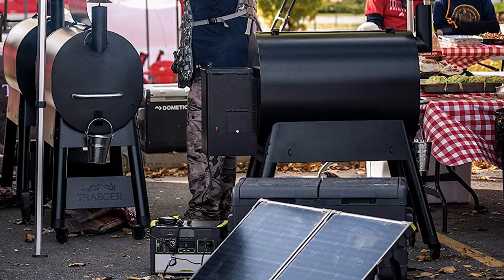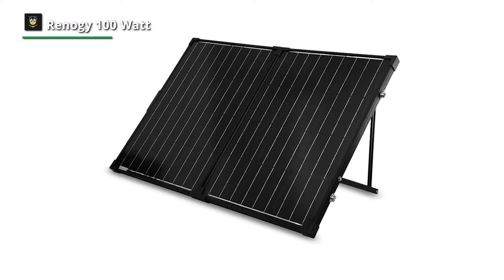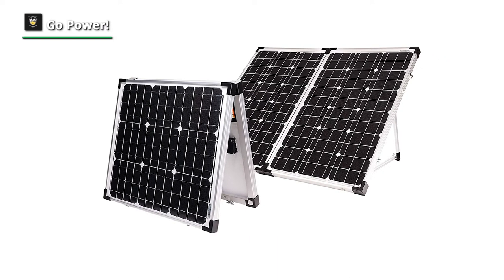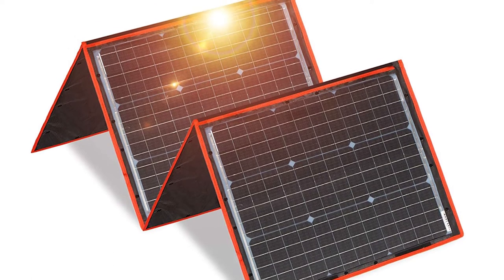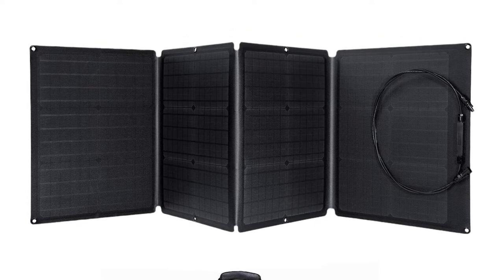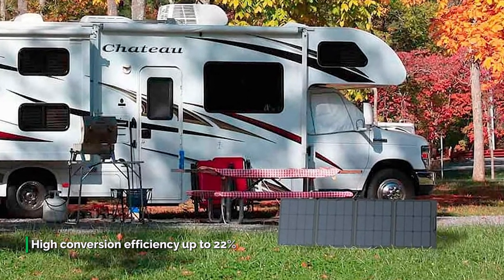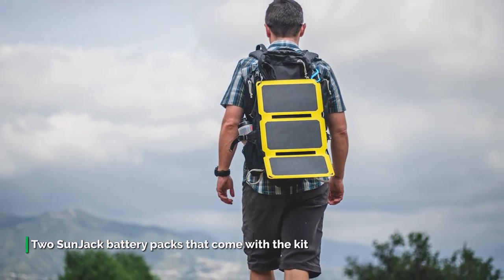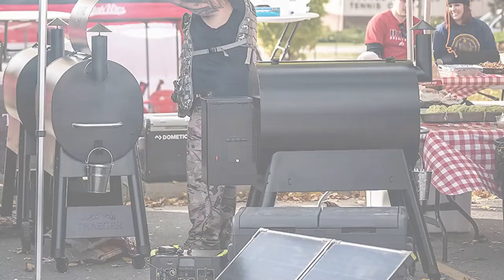Top 6 Best Portable Solar Panels in 2021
➤ Renogy 100 Watt
➤ Go Power!
➤ EF ECOFLOW
➤ Goal Zero

INDEX
00:00 - 00:23 INTRO
00:23 - 01:21 Renogy 100 Watt
01:21 - 02:15 Go Power!
02:15 - 03:29 DOKIO
03:29 - 04:59 EF ECOFLOW
04:59 - 05:47 SunJack
05:47 - 06:42 Goal Zero

Hello, peeps. Today we'll take a look at the best Portable Solar Panel in the market. I made this list based on my favorite, and I'm trying to help you find the right one for your needs. Let's get started.

1. Renogy 100 Watt
The Renogy 100 Watt 12 Volt Monocrystalline Portable Solar Suitcase is an entire solar power system incorporated into a tiny package. Weighing in at about 26.60 lbs.

2. Go Power!

The Go Power!’s 130-watt Portable Solar Kit folding modules offer some of the most versatile and convenient battery charging options for those who don’t want to permanently mount solar to a rooftop or supplement a rooftop system.

3. DOKIO

Featuring a 10A controller with an easy read LCD, it is effortless to determine that the DOKIO 100W Monocrystalline Foldable Solar Panel is the real deal. The controller is also compatible with 12-volt and 25-volt systems, but there have been questions about the longevity of the controller.

4. EF ECOFLOW

EF Ecoflow 110 is one of the best portable solar panels in the market. It is an Adjustable, corrosion-resistant aluminum stand. It got four adjustable kickstands for slightly adjusting the angle to get better sunshine. It can be unfolded into four panels on your RV cars by the suction cup day and night on your outdoor adventure.

5. SunJack

The SunJack 25 is one powerful panel. Its fast charging and durability are what you need. This panel rapidly charges our cell phones and boasts rugged, ETFE-coated panels, which give this award winner a durable feel. Its ability to withstand desert sun, dirt and dust also impressed me.

6. Goal Zero

The Boulder 100 Briefcase is one of the most innovative products in Goal Zero’s catalog. Essentially a set of two panels joined by hinges to form a foldable briefcase-like structure; it is perfect for those who want 100W power but not a sizeable 40×26 inch panel.